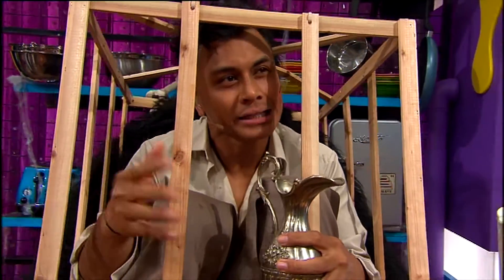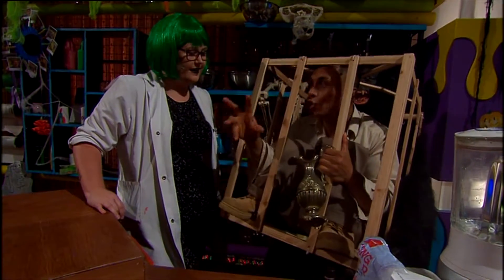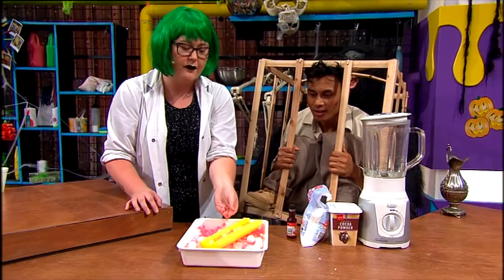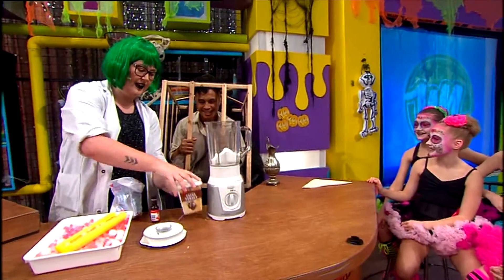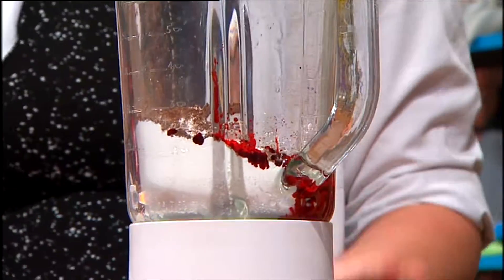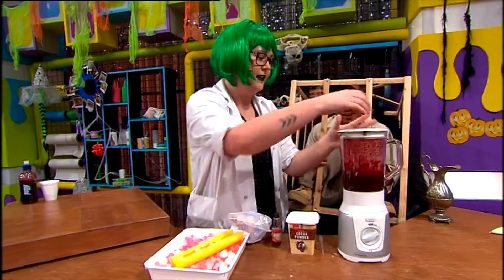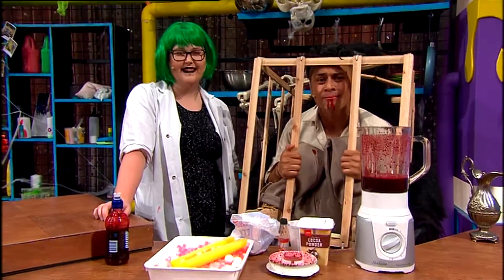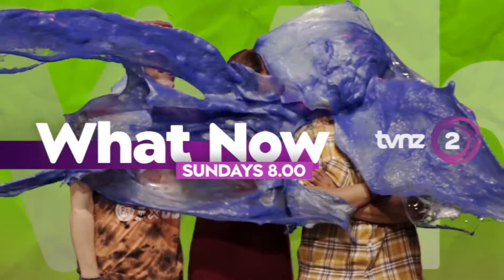How to Make Fake Blood with Geni from Science Alive! | What Now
For Halloween we had Geni from Science Alive come visit, with a scary science experiment to spook your friends and family! Learn how to make fake blood to scare everyone you know!